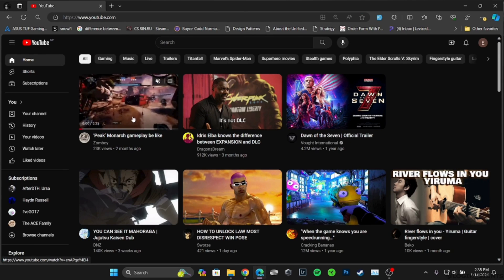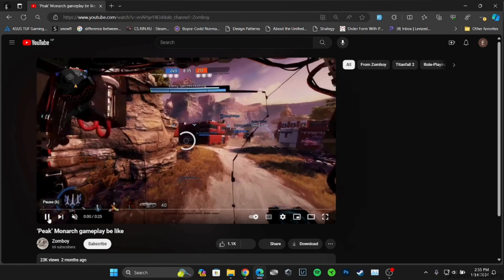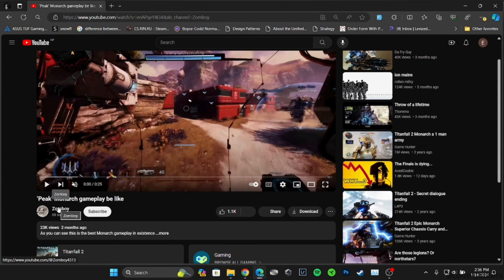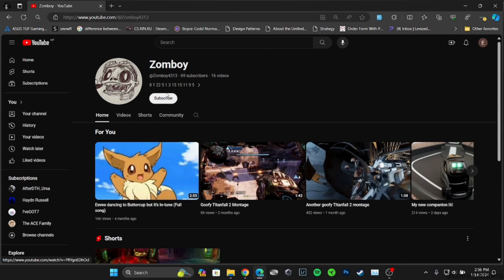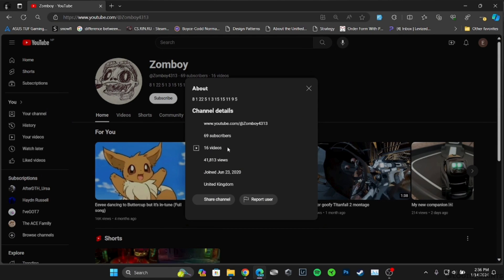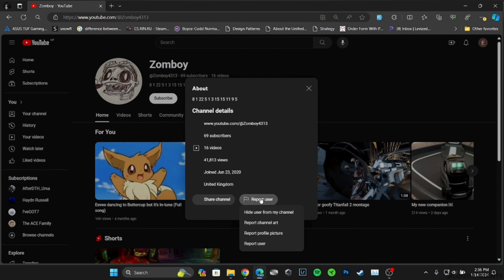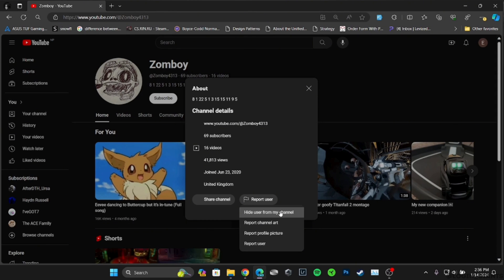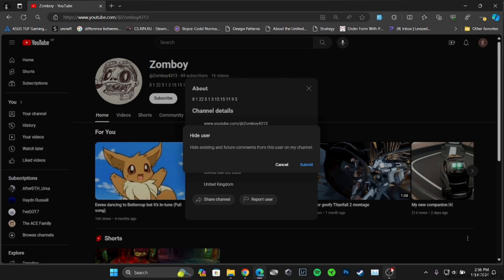How to BLOCK Youtube Channels in 2024 - Quick & Easy!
Interested in blocking unwanted YouTube channels in 2024? Our guide provides simple and quick steps to block channels on YouTube, allowing you to customize your viewing experience and avoid content from specific channels that you prefer not to see.

In this guide:
0:00 - Introduction
0:05 - How to BLOCK YouTube Channels in 2024 - Quick & Easy!

Unlock the process of blocking YouTube channels in 2024 with our straightforward instructions. Whether you're using a computer or a mobile device, we'll walk you through the steps to block channels efficiently, ensuring that you have control over your YouTube recommendations and subscriptions.

Take charge of your YouTube experience by learning how to block channels effectively in 2024!